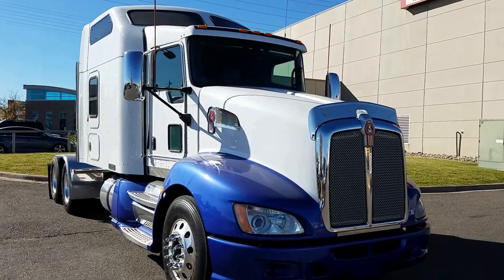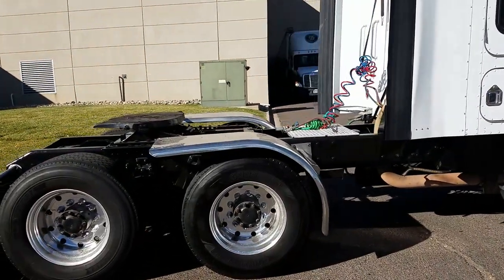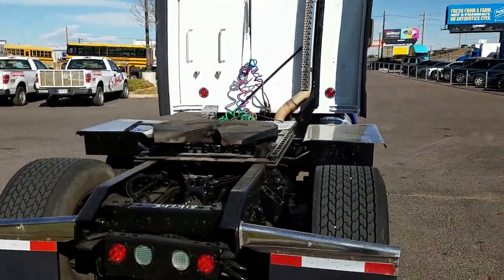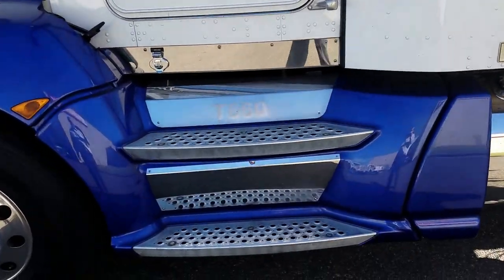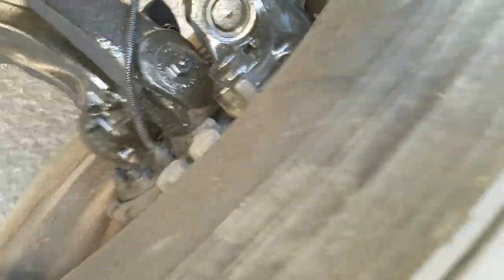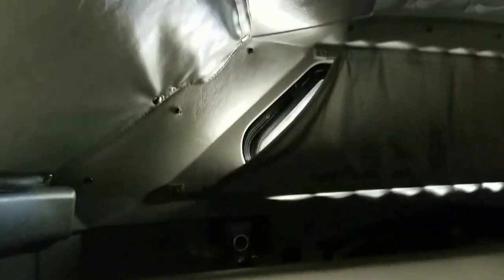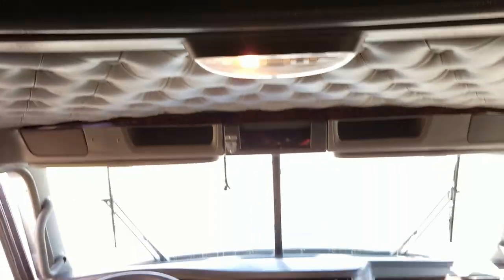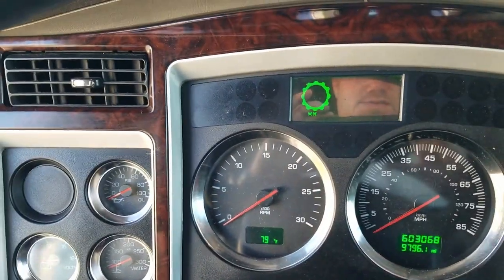2011 Kenworth T660 with 86" Studio sleeper Commercial truck for sale. Stock#342918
Very nice Kenworth T660 with 86" studio sleeper, CAT C15 475HP Engine, 1850FTLBS 10 speed auto shift transmission and full disc brakes.